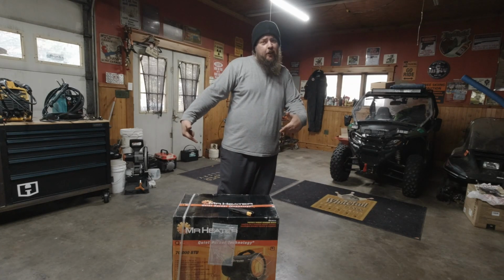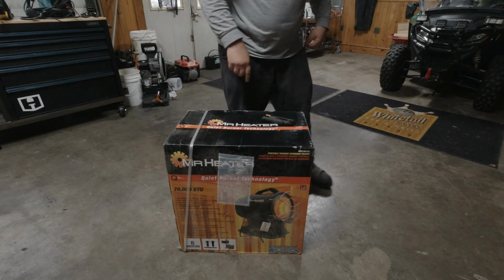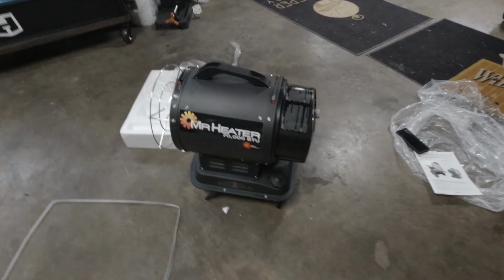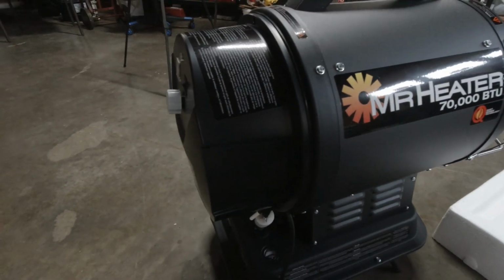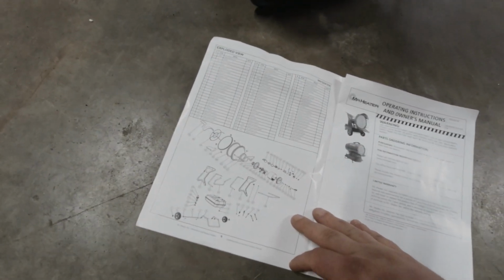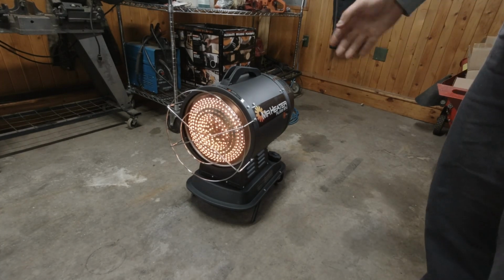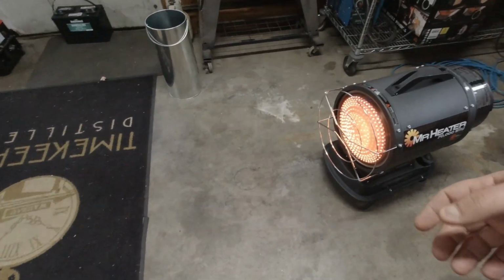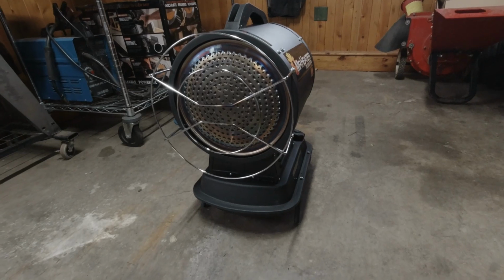Awesome new heater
Picked up a cool new Mr. Heater Kerosene Radiant Heater MH70KTFR